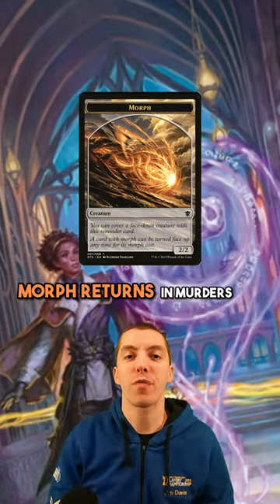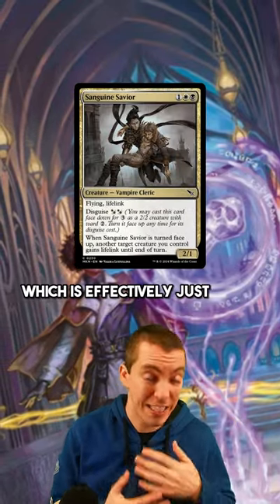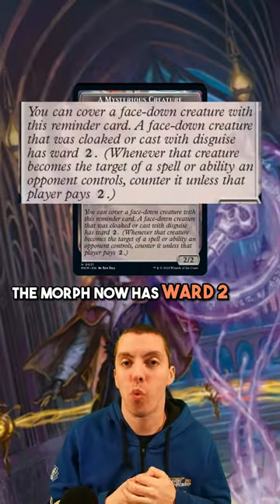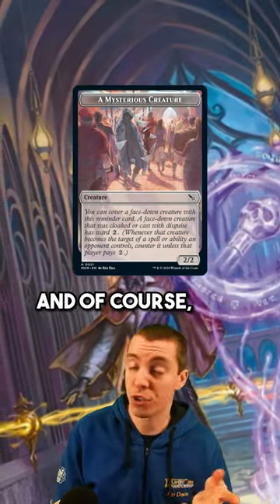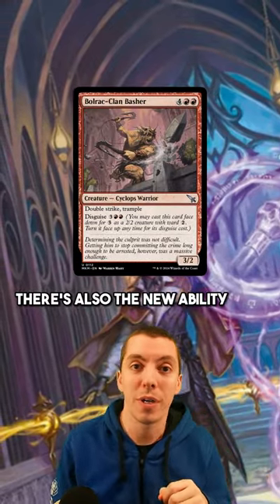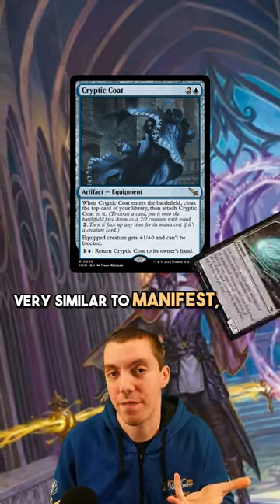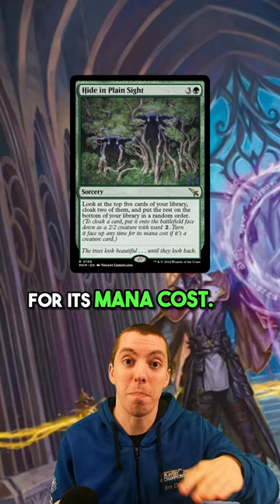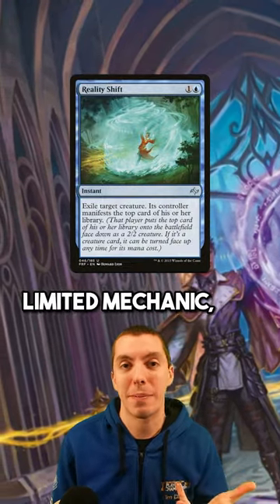🥸 Morphs return to Magic! 🥼 Disguise and Cloak in MTGKarlov 🗡️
💻 Elgato - 📷 Check out the gear I use!